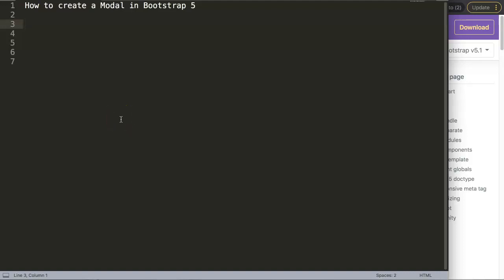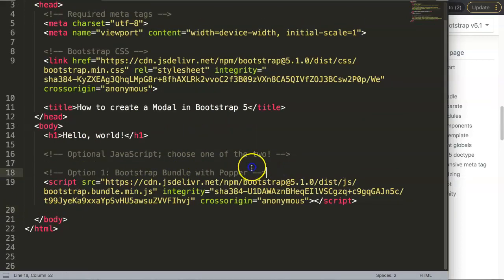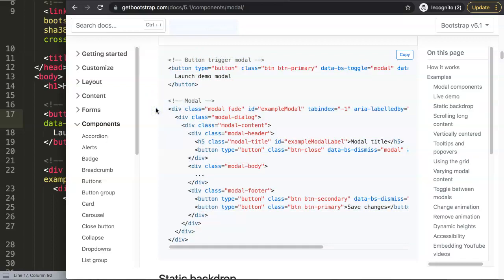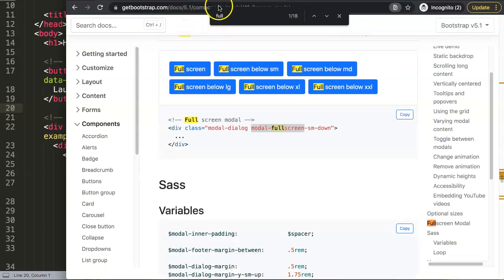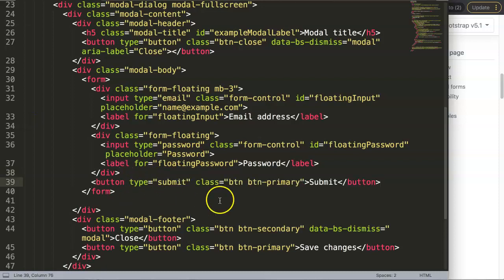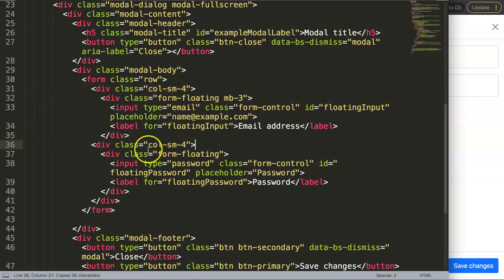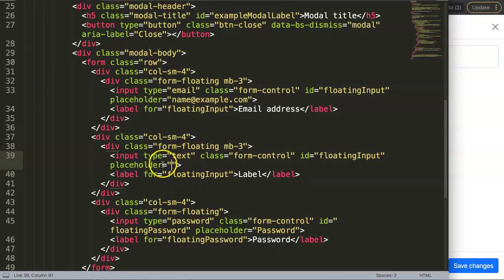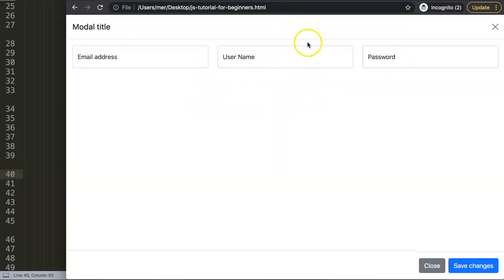How to create a full screen modal in Bootstrap 5 Part 1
Bootstrap is a wonderful tool. In this video we will explore how to create full screen modal in Bootstrap 5. Something I truly use quite often. We will make a modal and explore the use of it.

▬ Bootstrap Series  ▬▬▬▬▬▬▬▬▬▬

This is part of the Bootstrap series where we explore Bootstrap 5.

Chart JS Dashboard Series:
👍 Most Liked Video Series: